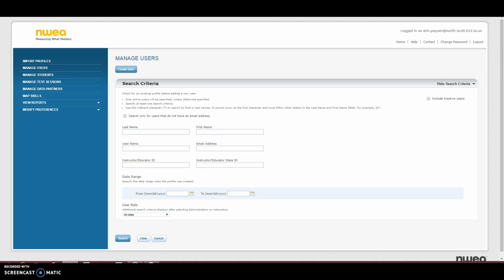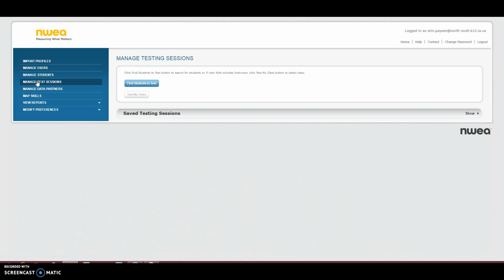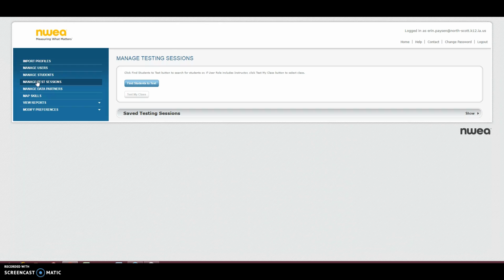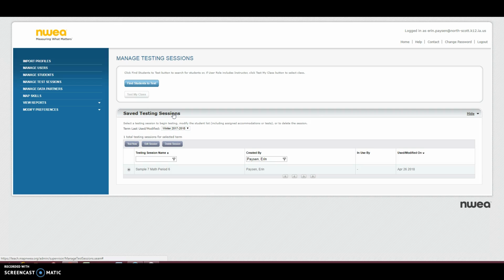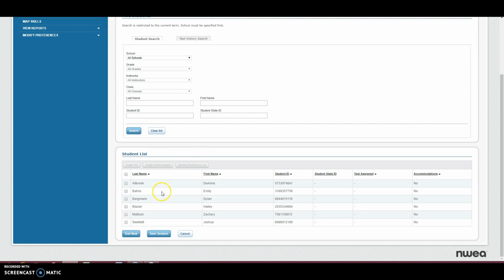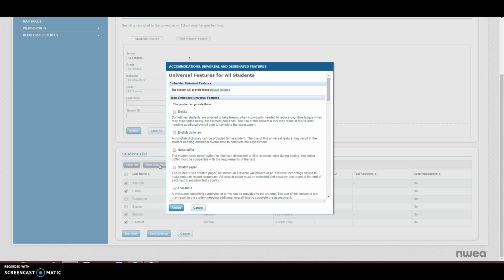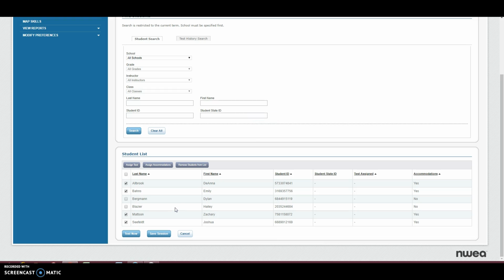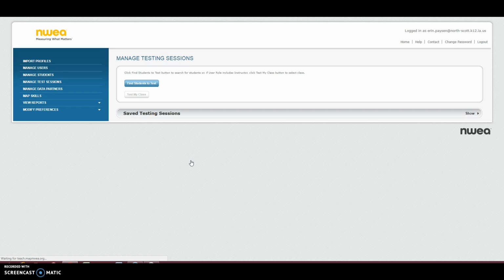MAP Accommodation Teacher